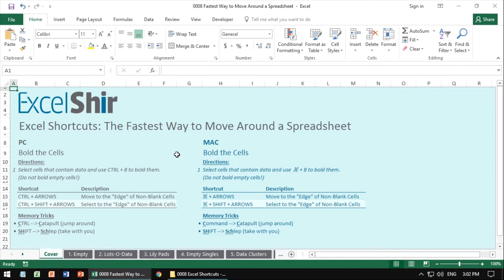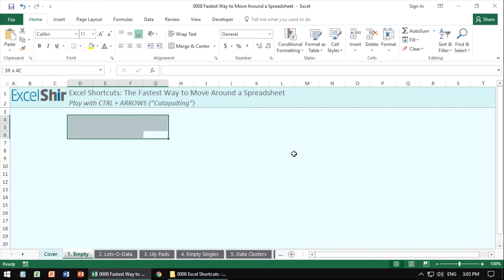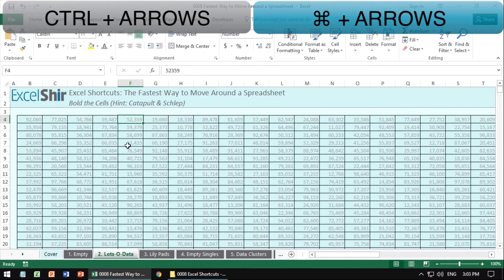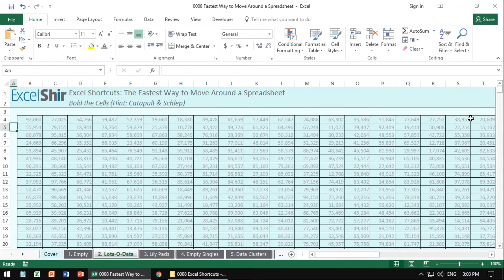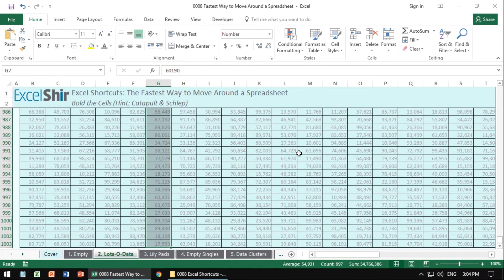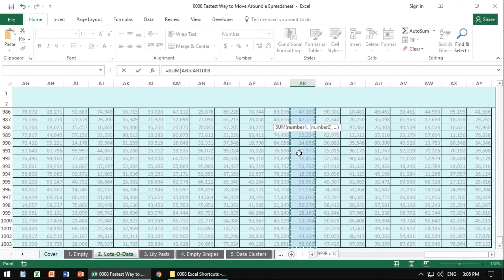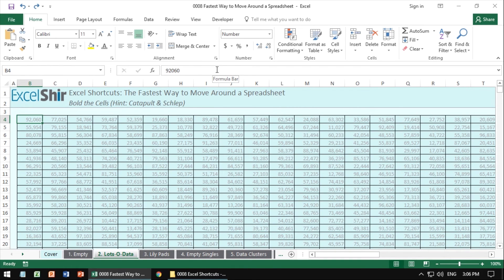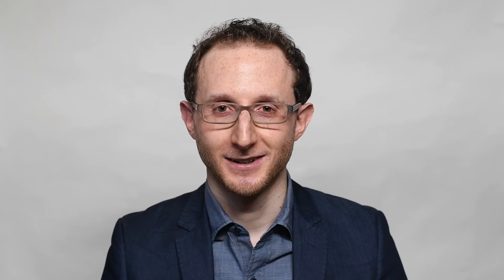0008 Excel Shortcuts: The Fastest Way to Move Around a Spreadsheet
Episode 0008 Excel Shortcuts: The Fastest Way to Move Around a Spreadsheet

This Excel shortcut is a GAME CHANGER for anyone who spends any kind of time with spreadsheets. Without it, you are needlessly wasting hours, days, or even weeks of your life!

In this video, Shir teaches the fastest way to move around a spreadsheet. Buckle up!

How to Customize Mac Keyboard Shortcuts for Microsoft Excel